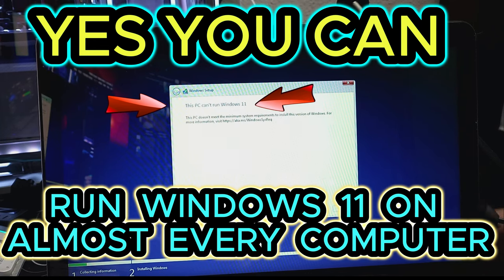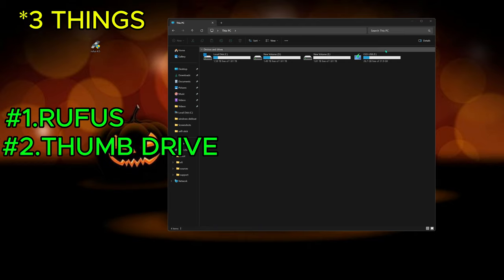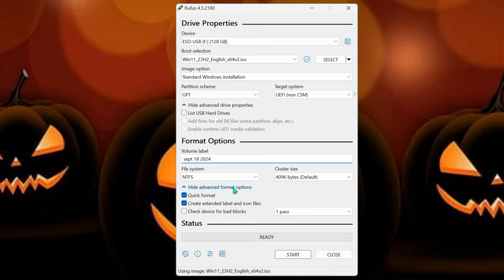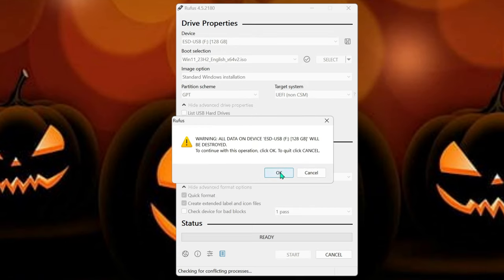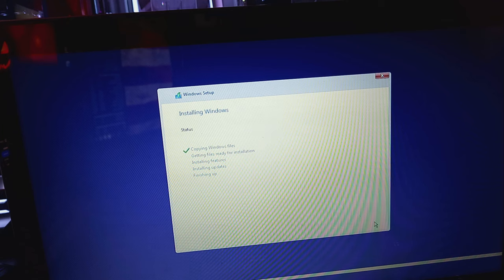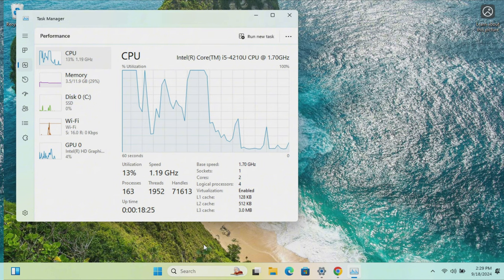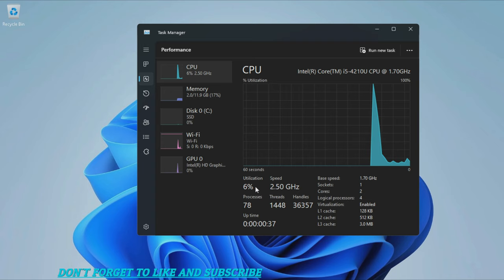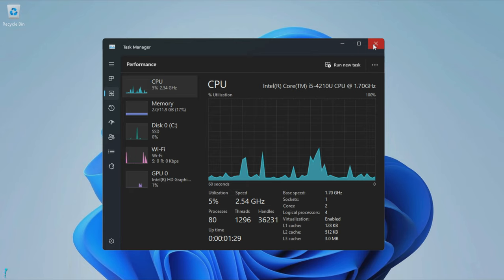Want to Run Windows 11 on ANY PC? Watch This Now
Watch this video to learn how to run Windows 11 on any PC! Whether you have an older computer or newer one, we'll show you how to install Windows 11 and get it up and running smoothly. Don't miss out on the latest features of Windows 11 - watch now!
Make use of that old pc or laptop and make it run better!!! I can Put willows 11 on just about any pc even if its 15 yrs old. This video will show you how!

The all NEW FIFINE Wireless microphone LAV SET!! Unboxing and audio test.

Fifine SC1🔥

Fifine TANK3🔥

Cuda Preamp🔥

Gimble Hohem

Hohem remote

Hohem handle

EMART Softbox